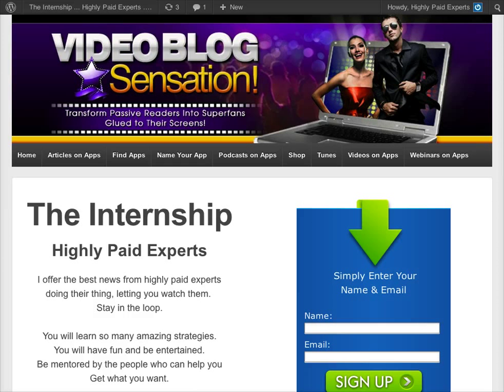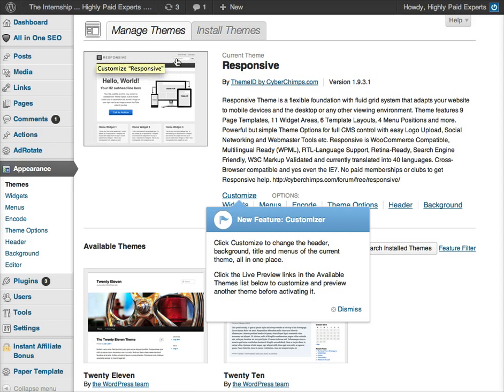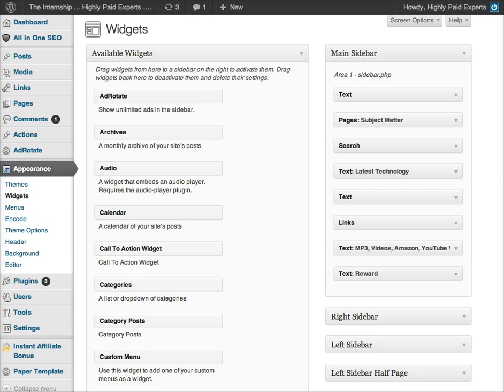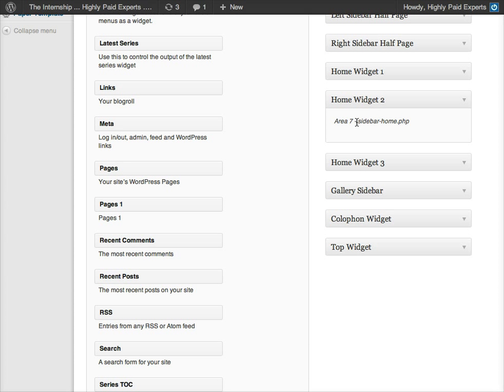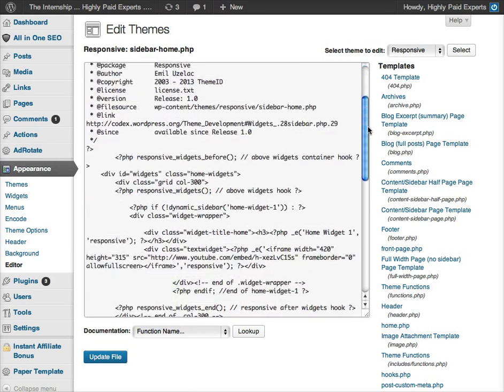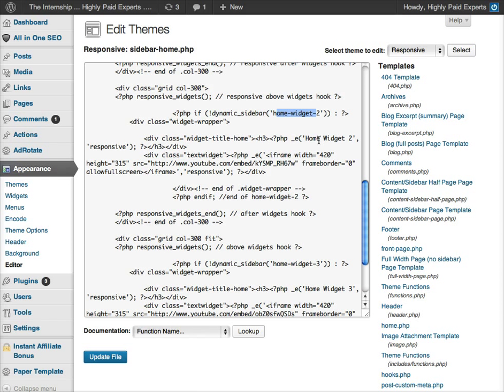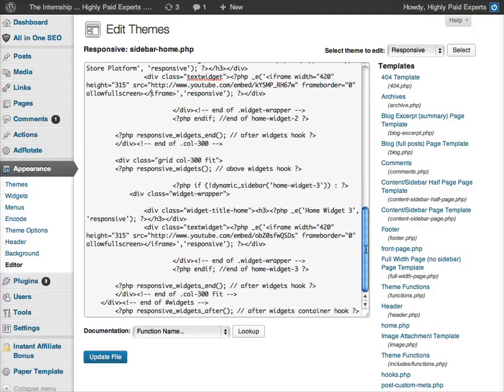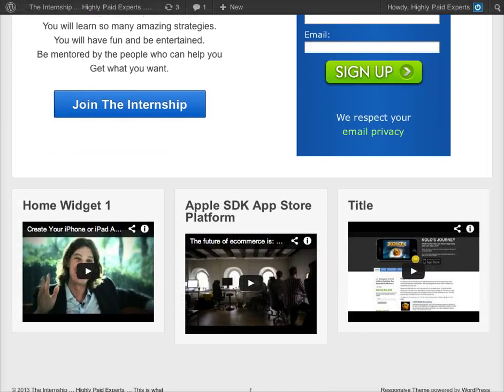How to Edit Home Widget 1 /2 /3 of the WP Responsive Theme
How to edit the appearance of Home Widget 1 /2 /3 of the Responsive Theme in Wordpress (sidebar-home.php).